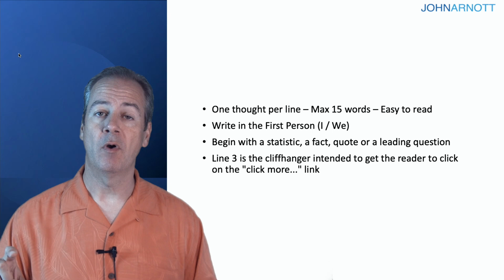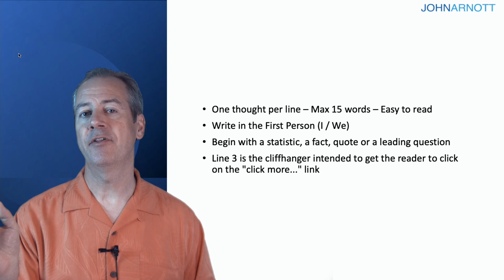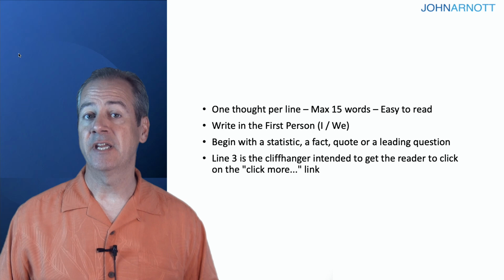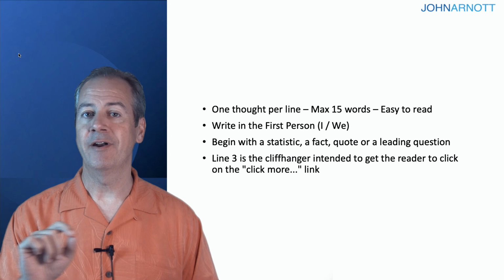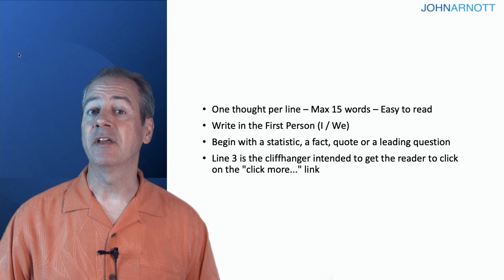Post Writing for Linked In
Do you have any special techniques to achieve good engagement rates on LinkedIn?

How to write posts that grab people’s attention?

Join John Arnott, business owner, and digital marketing expert, in this tutorial on a simple and effective way of increasing audience engagement on LinkedIn posts.

Have your posts been viewed? Do you manage to get interactions on the content you post?

Using LinkedIn to its fullest potential may not be that obvious, but there are certainly some techniques to help attract attention to your profile.

If you want to know how to generate high engagement on LinkedIn, this tutorial is all you need. Watch it until the end to learn John’s simple formula to make your posts short, direct, and attractive, using a LinkedIn post to illustrate.

And if you want to learn more about how to best use LinkedIn to grow your business, you can also check these videos:

And if you do things differently to attract your connections to your LinkedIn posts, we’d love to hear from you. Please, leave us a message below and share your thoughts with us.